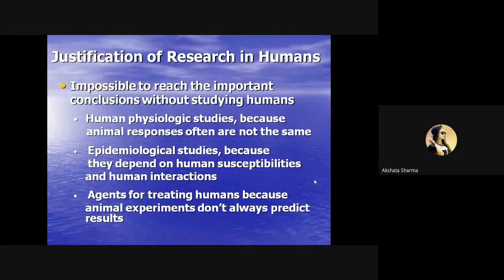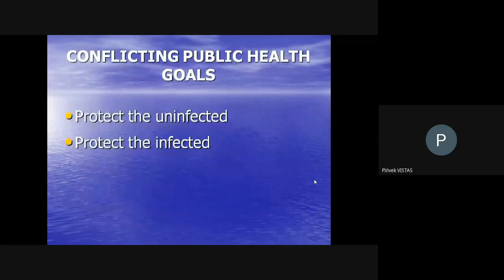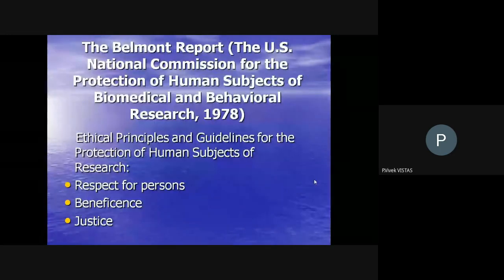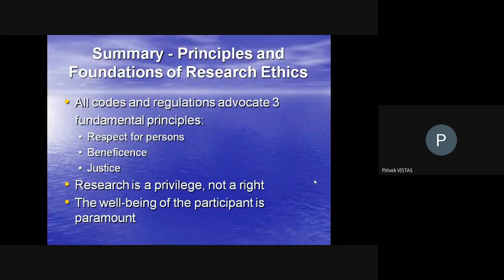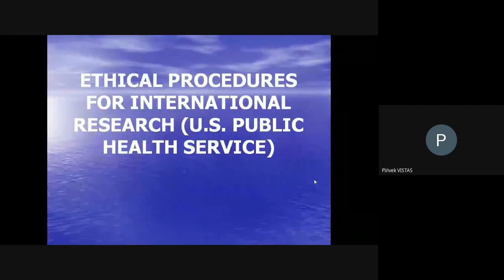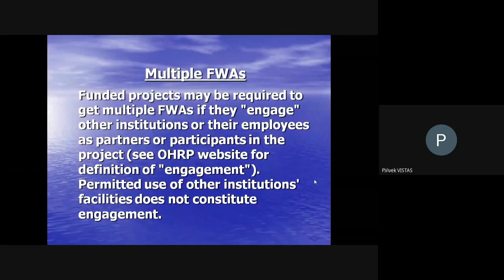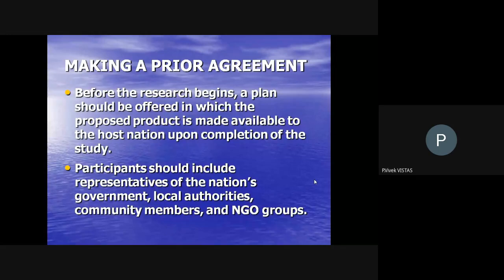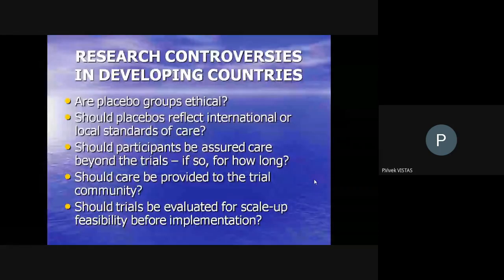Bioethics - International Ethics